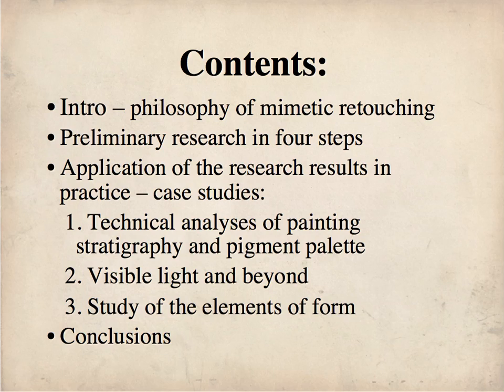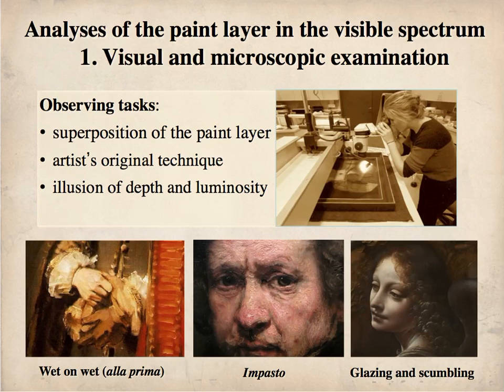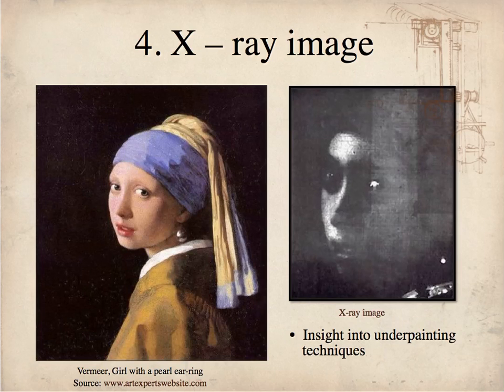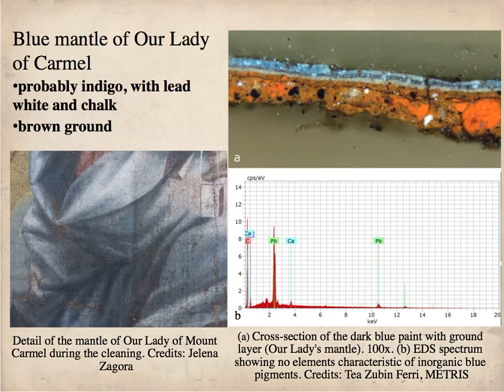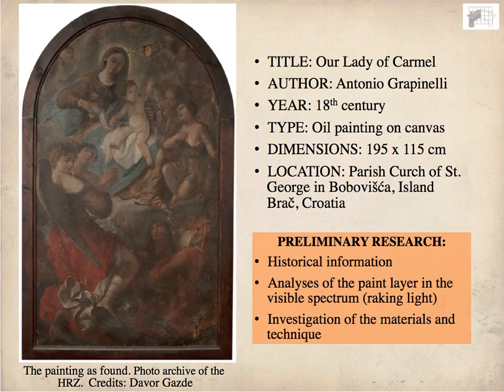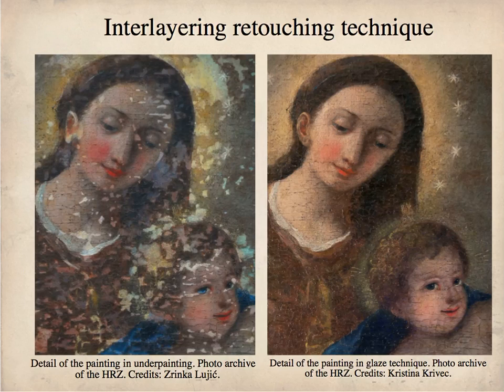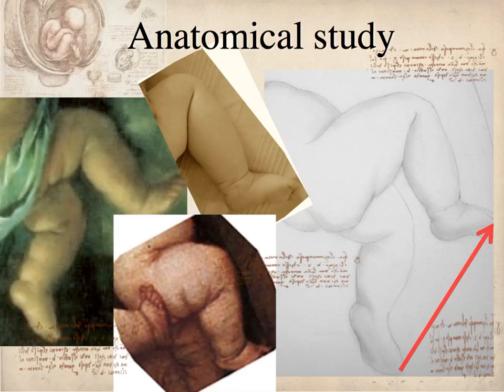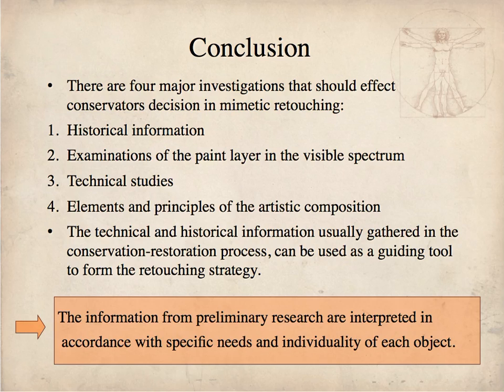SANDRA SUSTIC et al - Beneath the surface of mimetic retouching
I Encontro Internacional de Reintegração Cromática de Bens Culturais